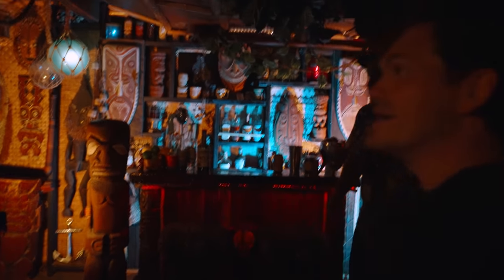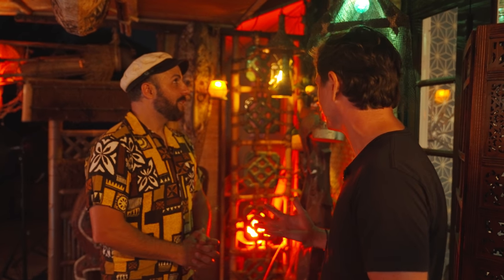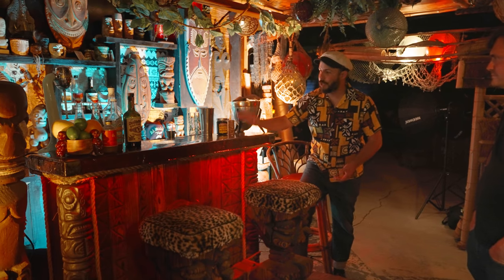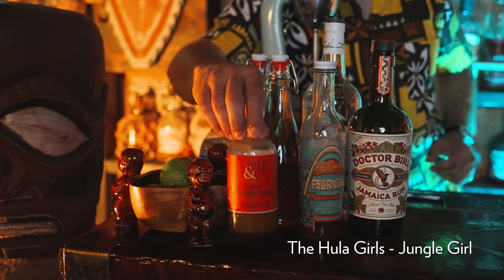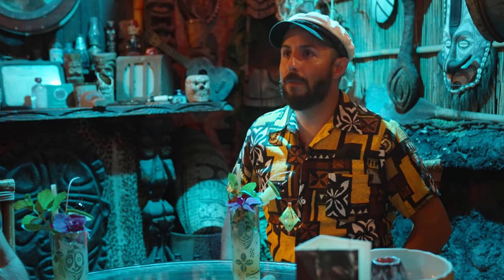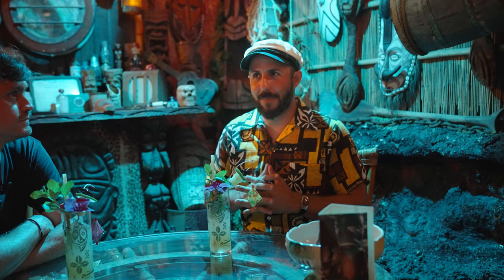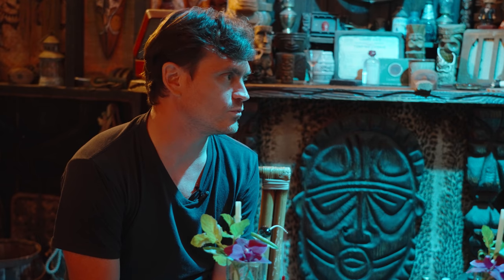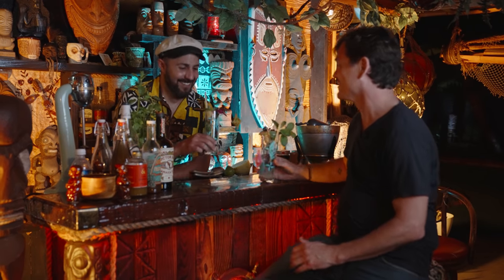The Amazing Tiki Bar At Spike's Breezeway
In today’s episode we check out the amazing Tiki Bar Spike’s Breezway! You guys should
Definitely check Spike’s YouTube channel Spike’s Breezeway Cocktail Hour to learn about all things Tiki! We had a blast at the breezeway and we think you’ll love Spike’s story!

Music: The Hula Girls “Jungle Girl”, courtesy of Hi-Tide Recordings / Stream/Buy Vinyl